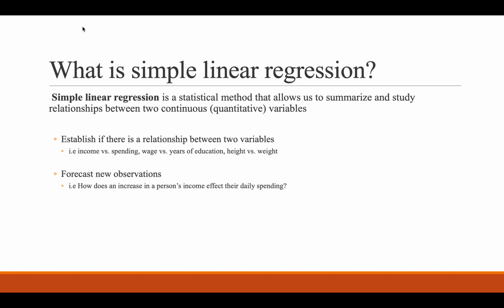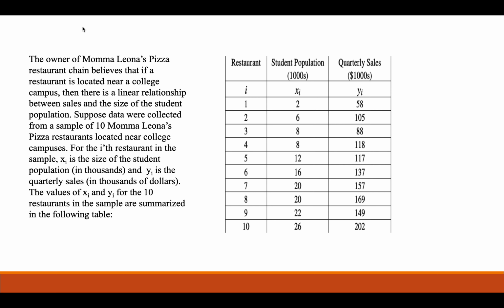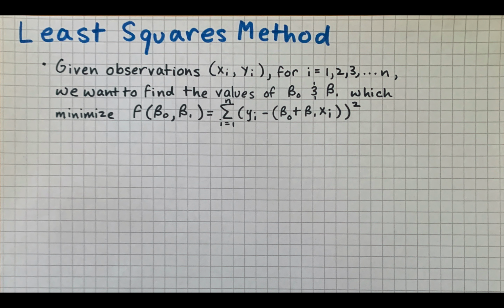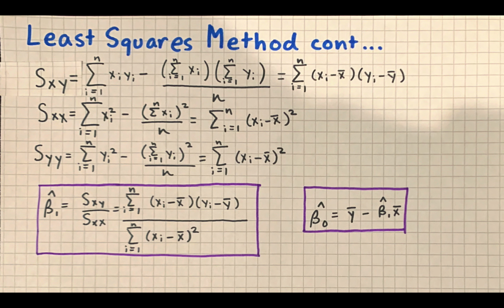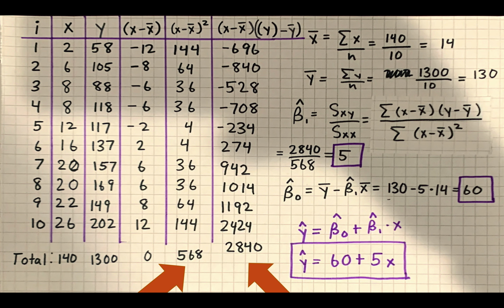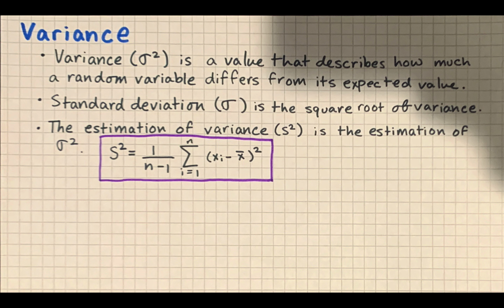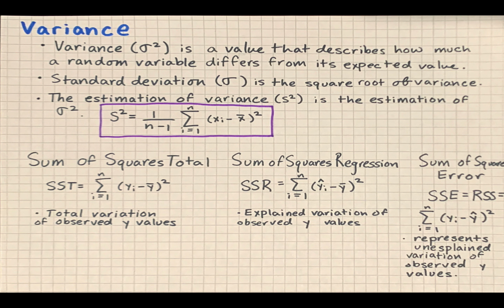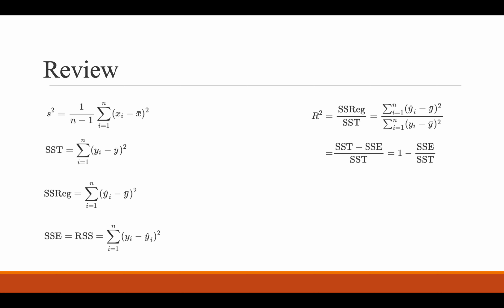STAT420 Final Project